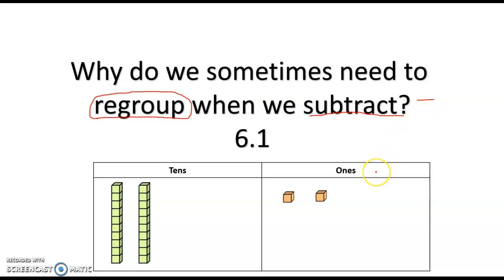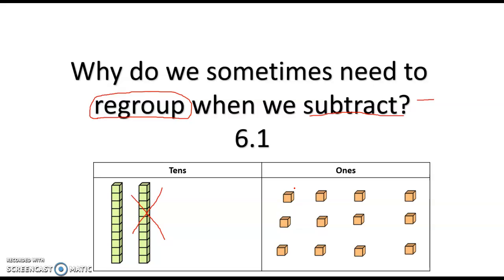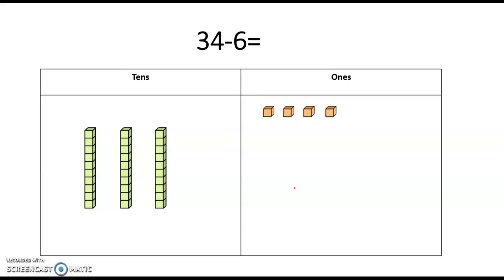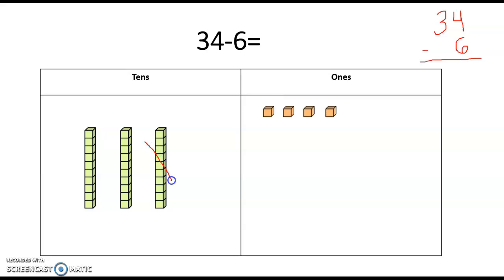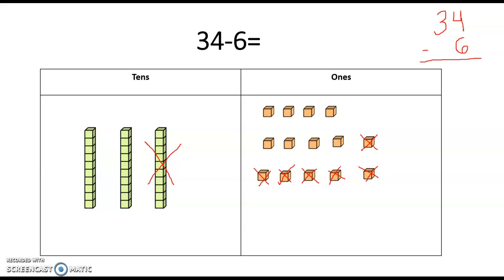6.1 Regrouping with Subtraction